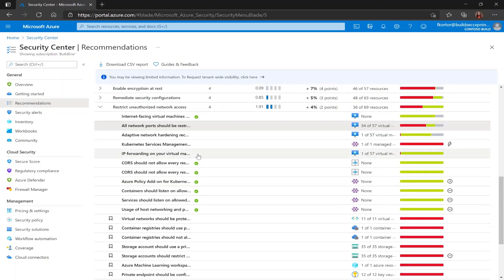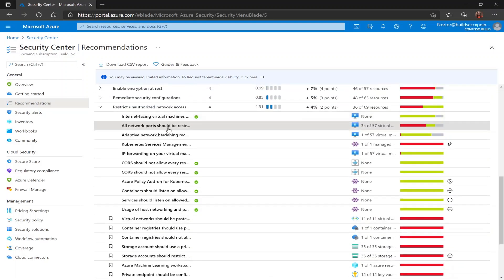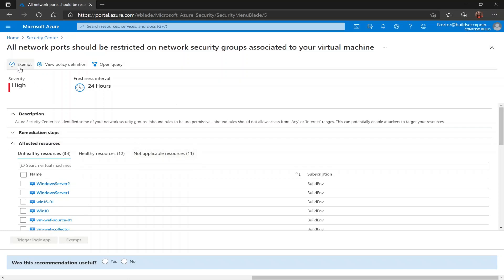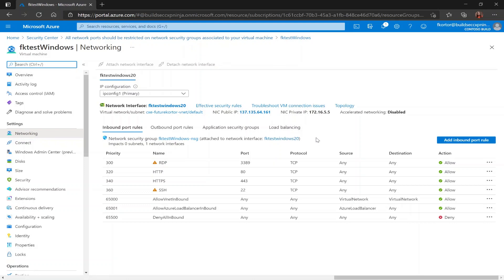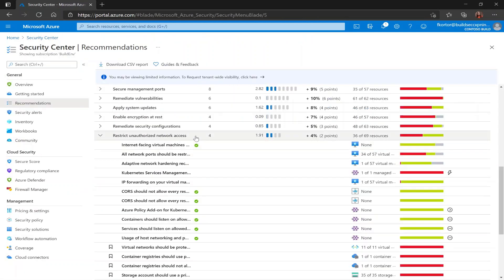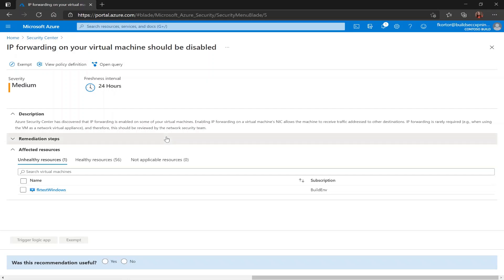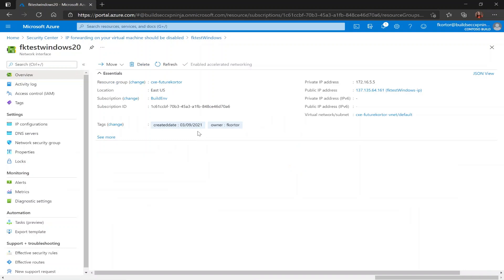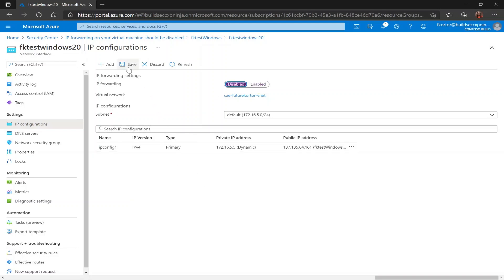Azure Security Center: Restrict Unauthorized Network Access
MicrosoftDefenderforCloud This video was made to accompany a previous blog.

Presenter: Future Kortor

For more content like this, subscribe, and join the Microsoft Security Community To ensure you hear about future Microsoft Defender for Cloud webinars and other developments, make sure you join our community by going